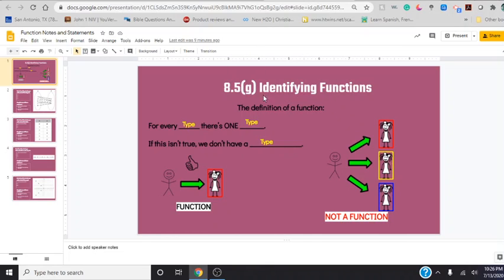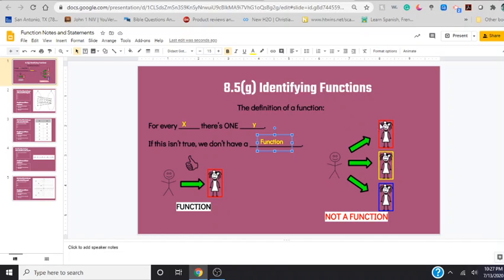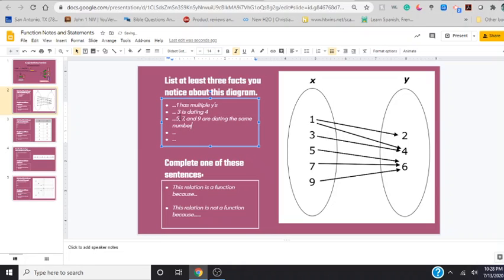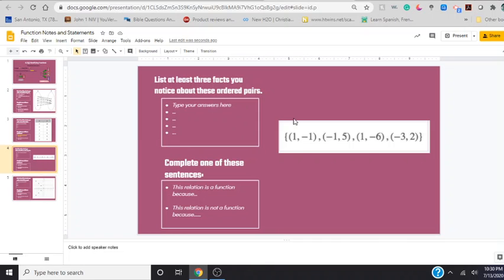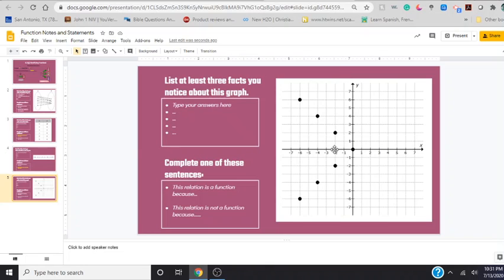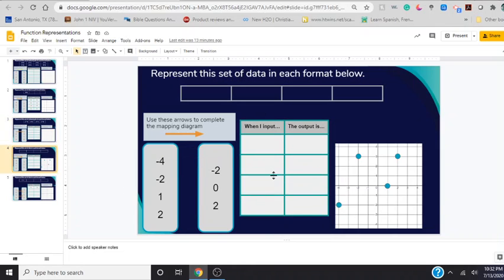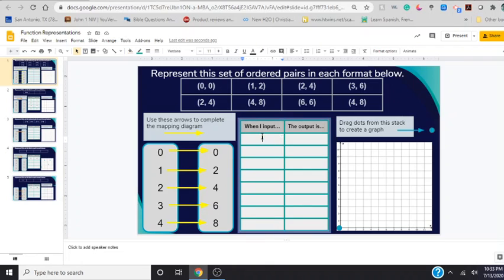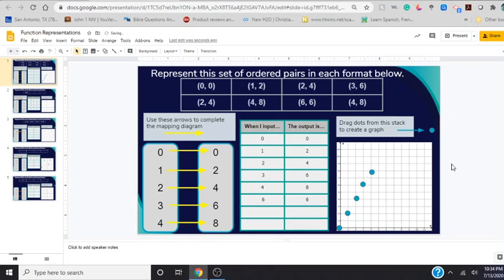FUNCTIONS - Summer School Day 1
Here's all that we covered and "how to do" the assignments from the first day of Summer School